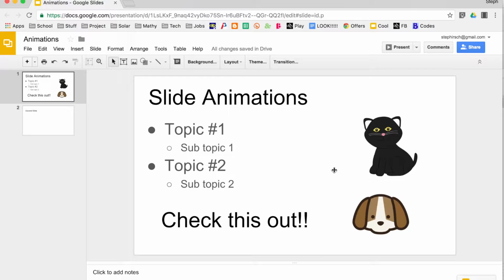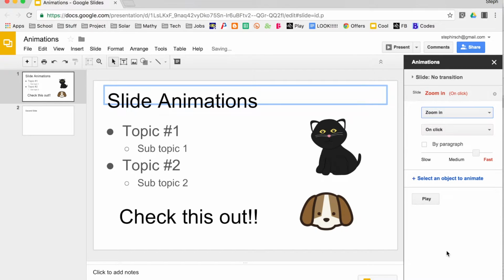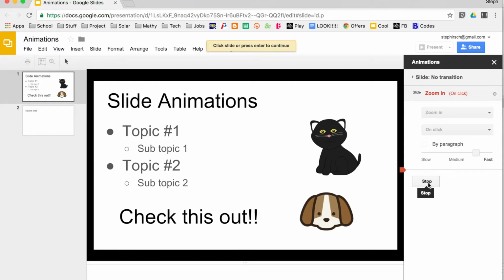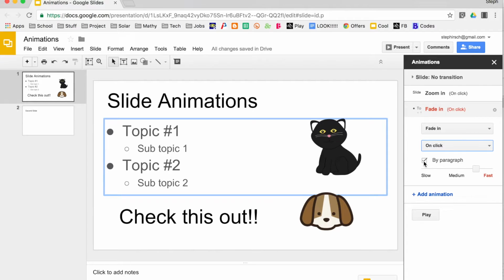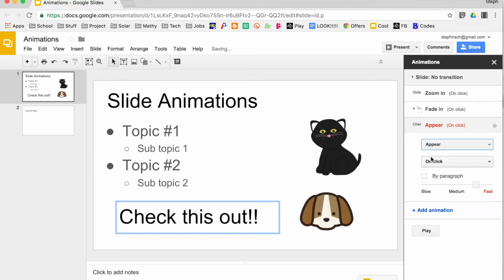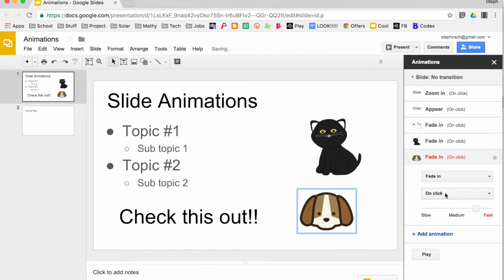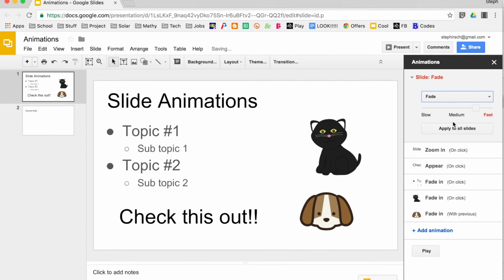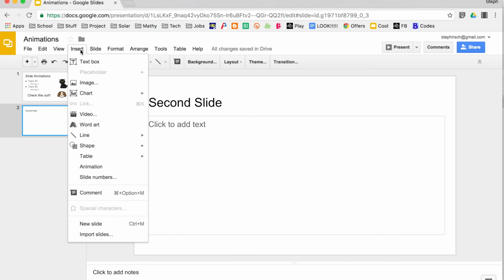Animations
This video shows how to add animations and slide transitions in Google Slides.